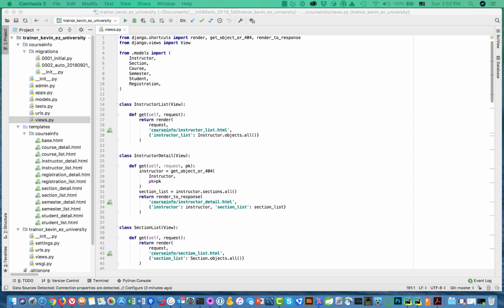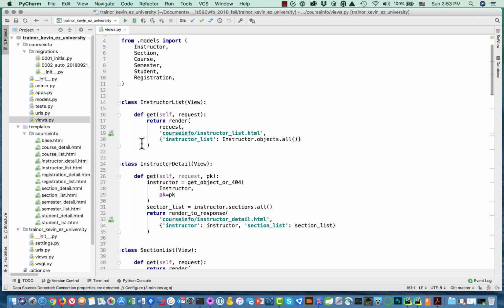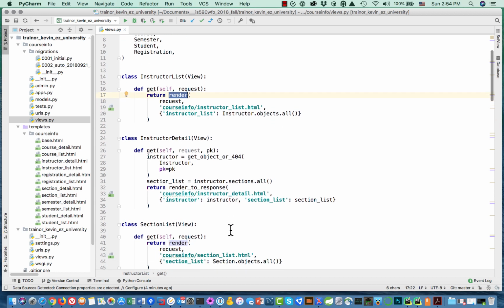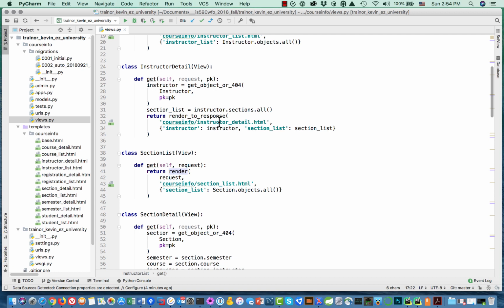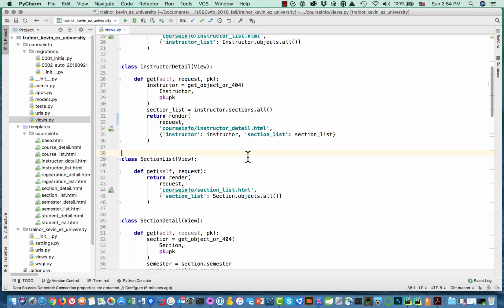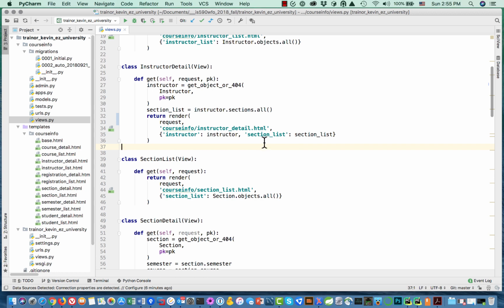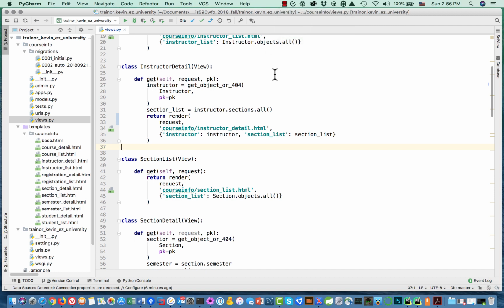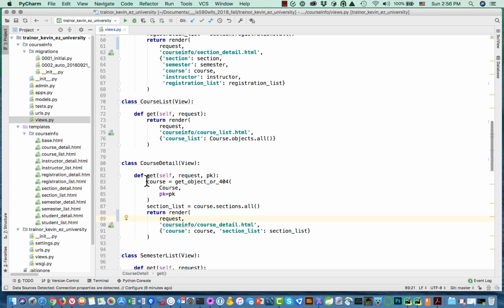Tutorial: EZ University - Forms - Part 0